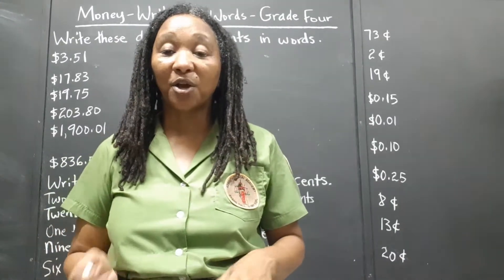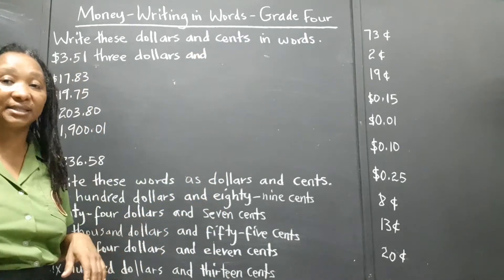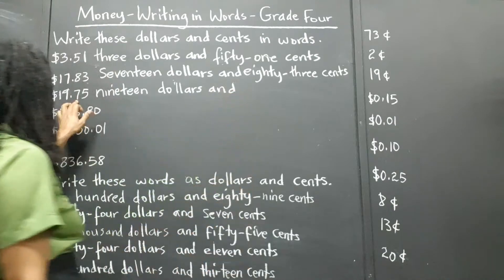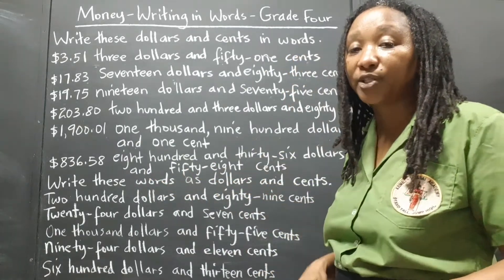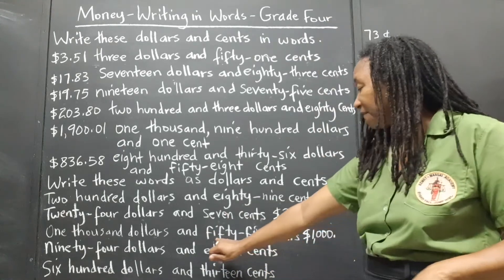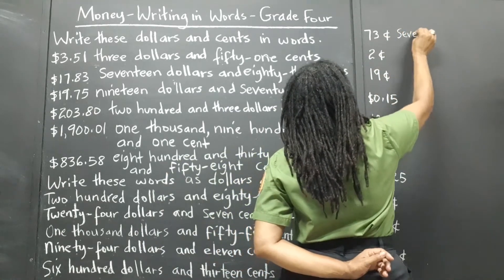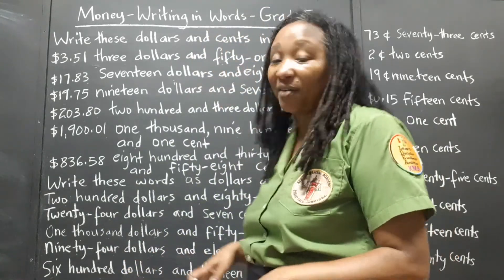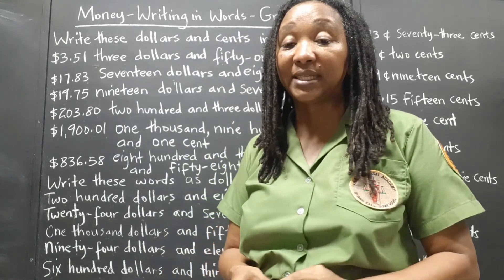PEP Maths: Money: How to Write Money in Words: Grade 4 Mathematics. Primary Exit Profile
This video provides a clear and detailed explanation of the PEP Maths topic of writing money in words,  with the aim of helping Jamaican students sitting the Primary Exit Profile PEP Exams to master the topic and achieve full proficiency in the Ability Test, Performance Task and Curriculum Based Test. This Math tutorial explains how to write dollars and cents in words, and vice versa. This is a basic skill that students need to learn in order to complete bank deposit vouchers, personal receipts, and checks (cheques), which often require you to write the amounts in figures as well as in words.

You are welcome to interact with Kamau on social media at:

Facebook: Kamau A N Mahakoe; also Kamau Mahakoe

Kamau's Facebook Pages:

Kamau Mahakoe
Get "The Student's Master Plan" here:

Get the "I Understand Graphs" workbook series here:

Get "The Garveyite Workbook" series here:

Find Kamau's books on Amazon.com here:

· The Untrained I

· And others